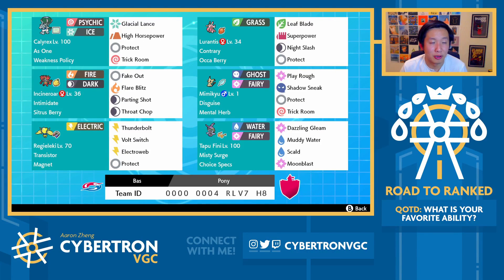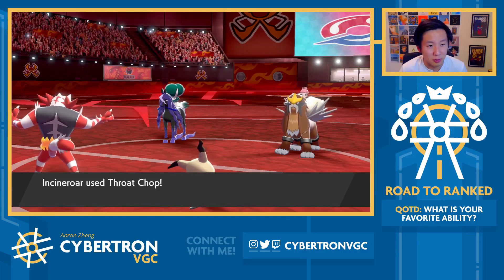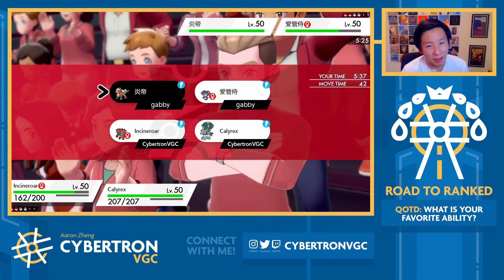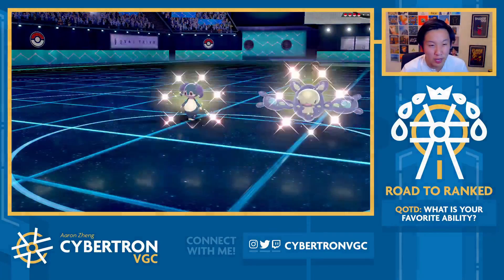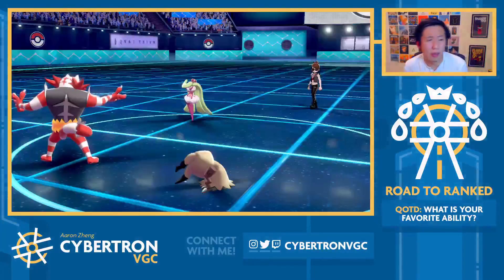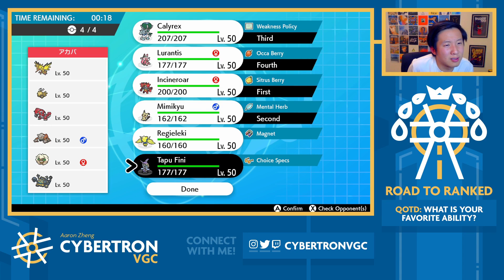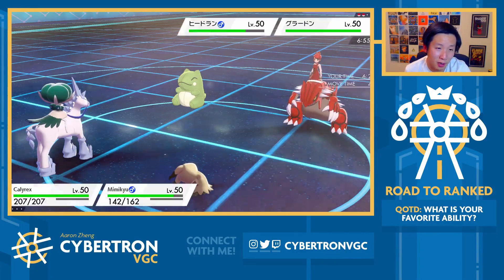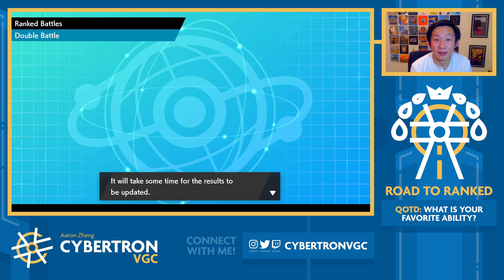This Duo is Still Incredible in Series 10! • Competitive Pokemon VGC Series 10 Wi-Fi Battles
Rental Code: 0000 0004 RLV7 H8

Timestamps:
0:00 - Game 1 vs. Calyrex-I/Incineroar/Regieleki/Lurantis/Mimikyu/Tapu Fini
17:07 - Game 2 vs. Reuniclus/Indeedee/Calyrex-I/Comfey/Snorlax/Torkoal
26:45 - Game 3 vs. Kyogre/Tsareena/Rillaboom/Weavile/Tornadus/Urshifu
34:16 - Game 4 vs. Zapdos/Shedinja/Groudon/Heatran/Whimsicott/Guzzlord

Competitive Pokemon VGC Series 10 Wi-Fi Battles
Road to Ranked Episode #25